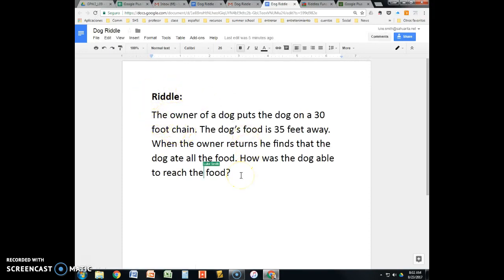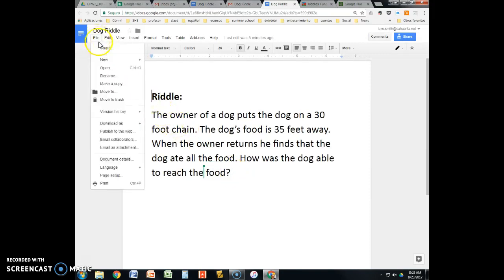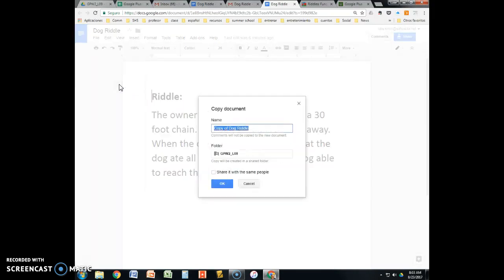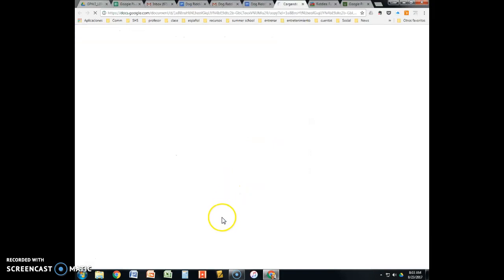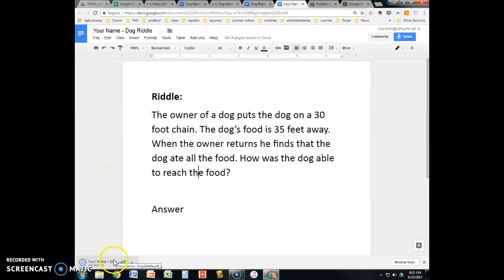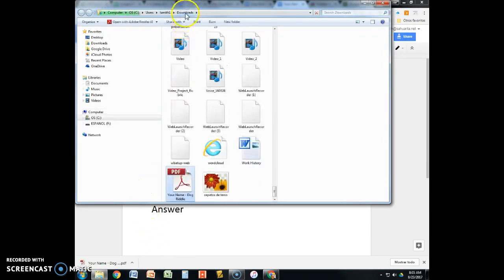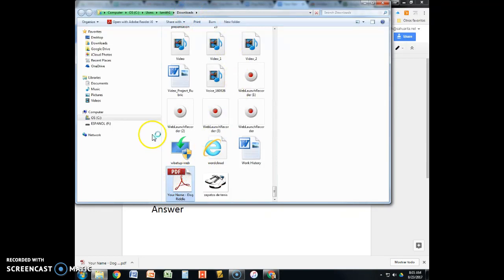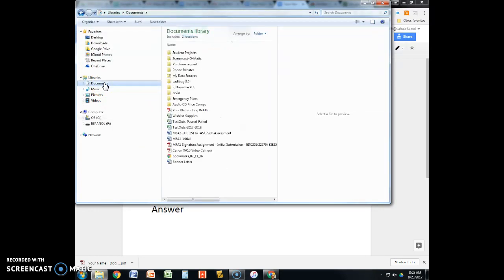Saving Google Doc Formats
Describes how to save and download Google Docs in different formats